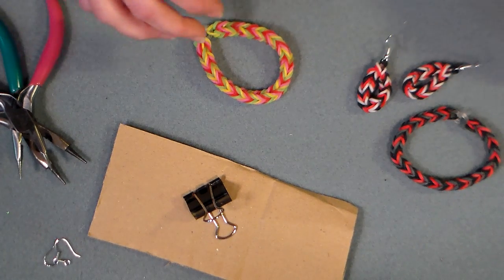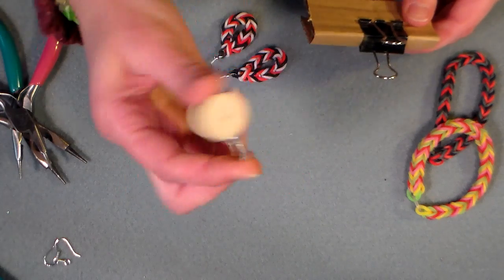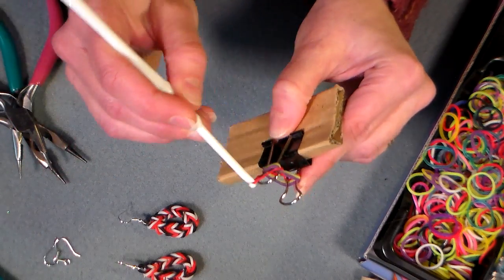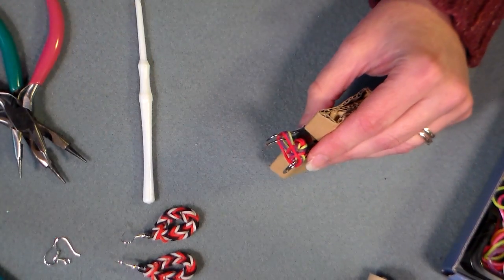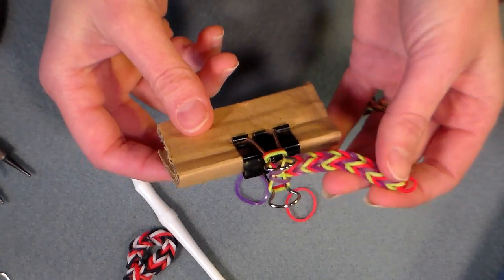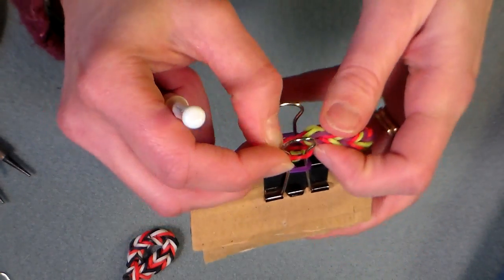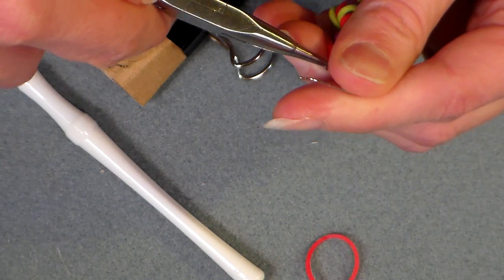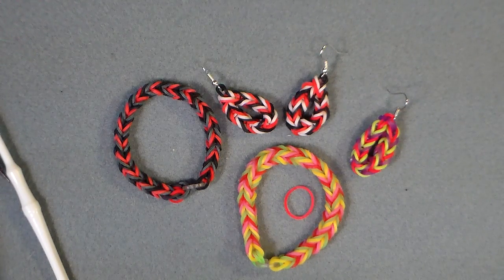stretch band fishtail earrings and bracelet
This is such an easy bracelet or earring to make. You can even make your own loom! I used a binder clip but you can use a cork with 2 pushpins in it, two pencils or even your fingers! All you need is stretch bands fore this project and a "c" clip or earring findings.